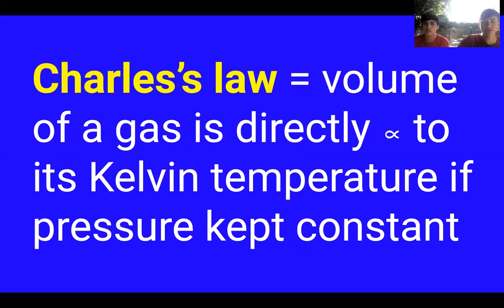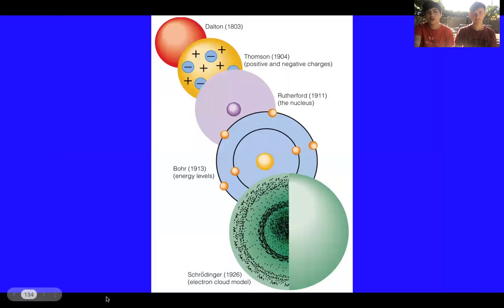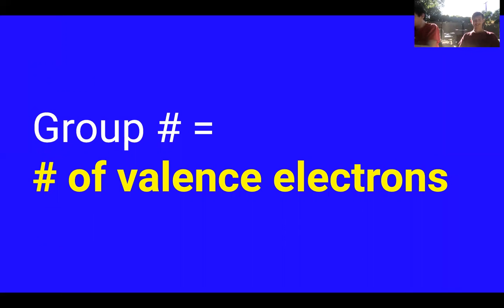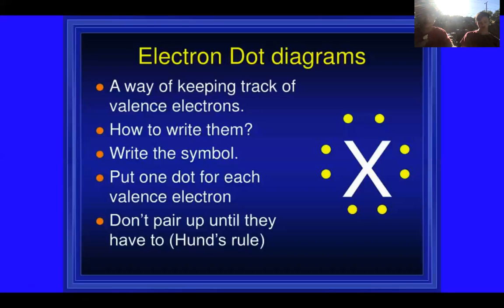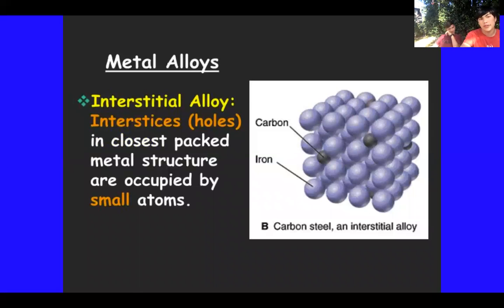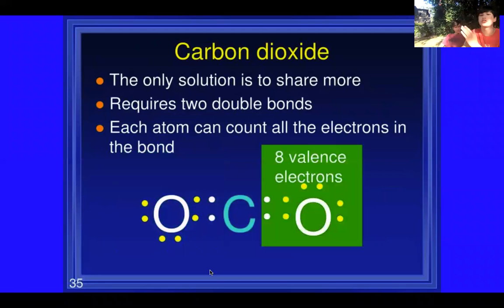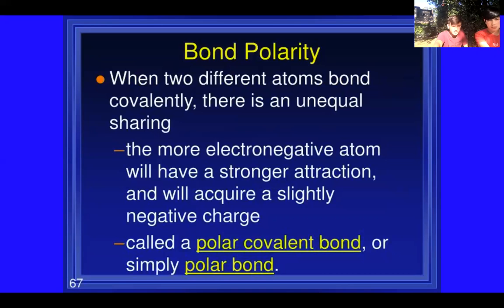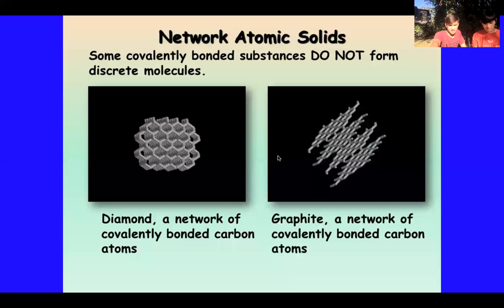Chemistry with Matt and Phil part 2